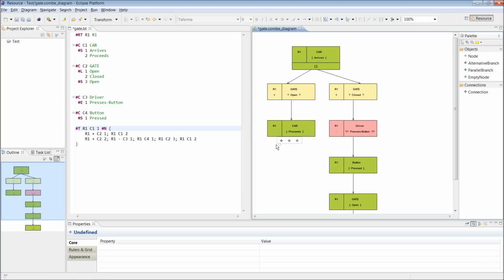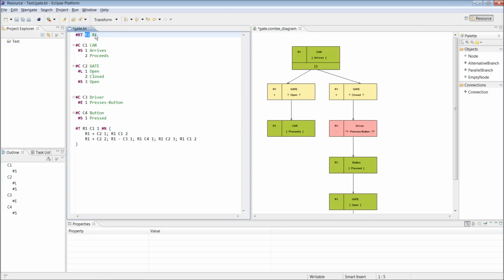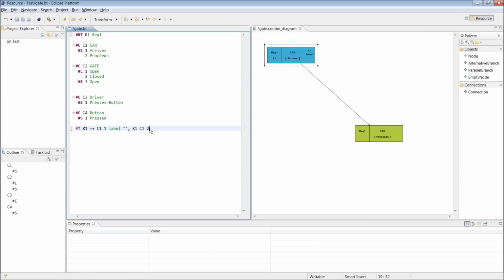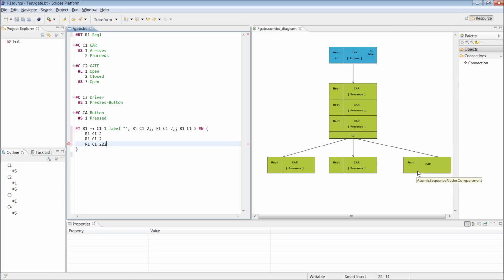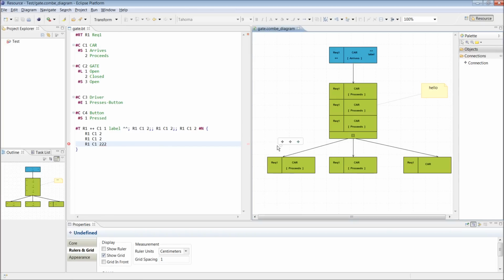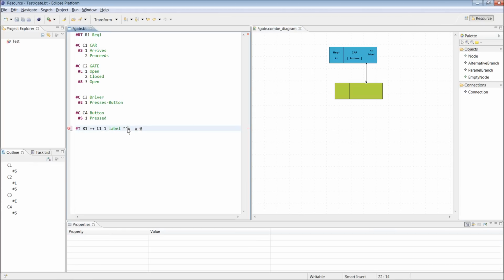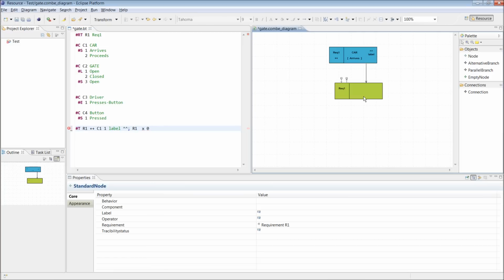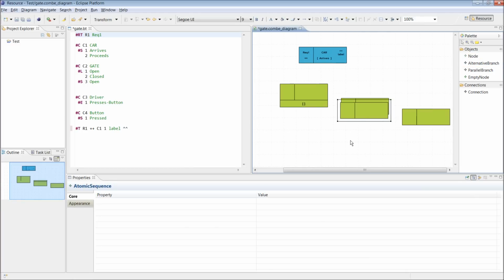ComBE, a combined editor for Behavior Engineering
Choose full-screen + HD quality if you want to see it properly.
Skip to 1:28 if you're bored of hearing me talking and want to see some action :)